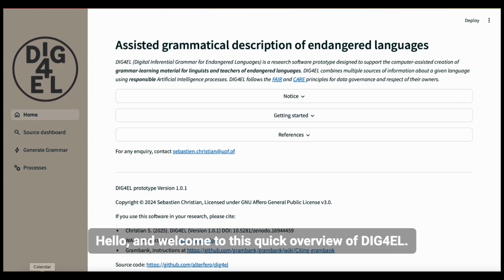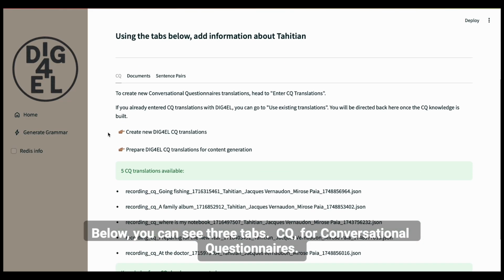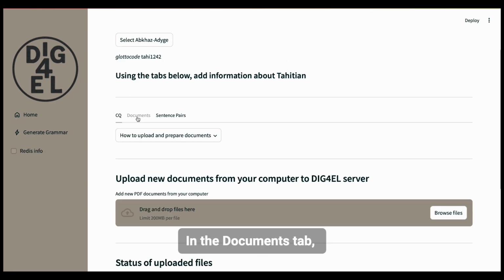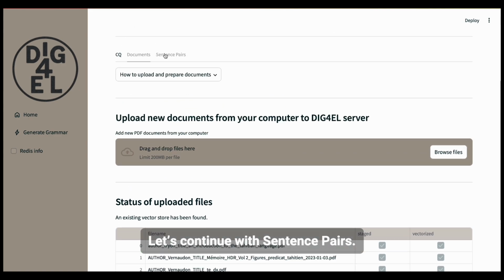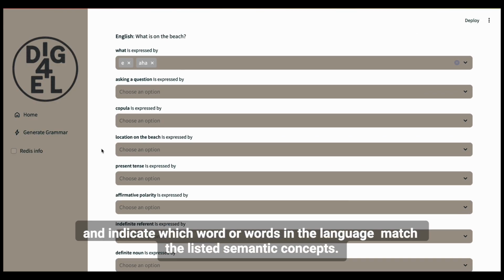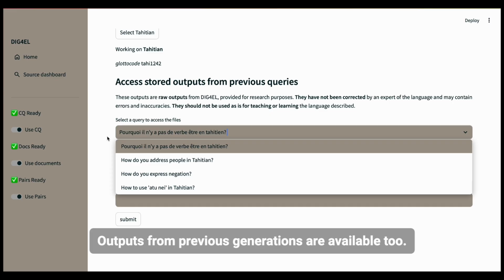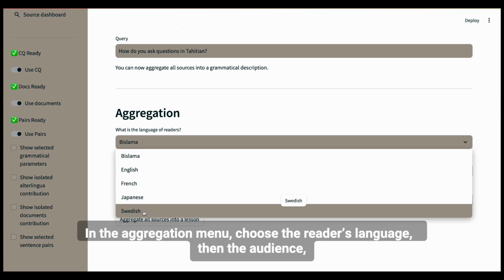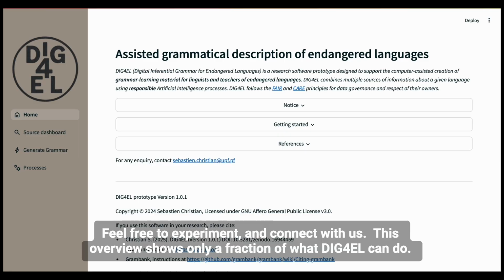DIG4EL 1.0.1 overview